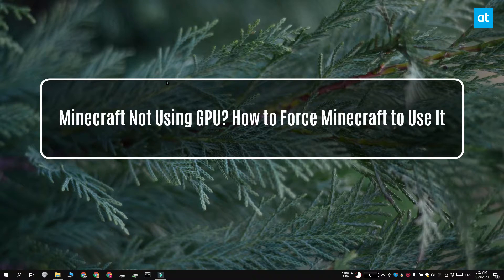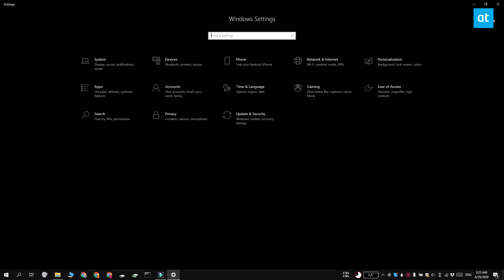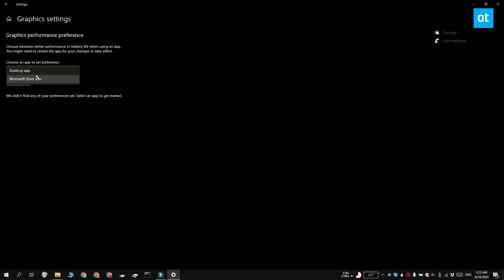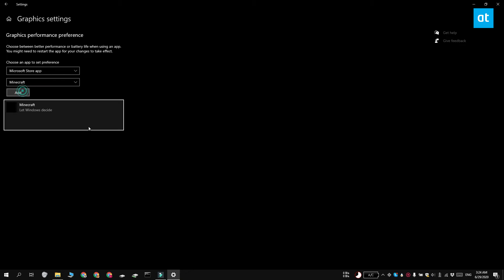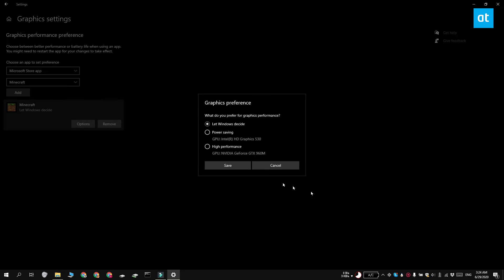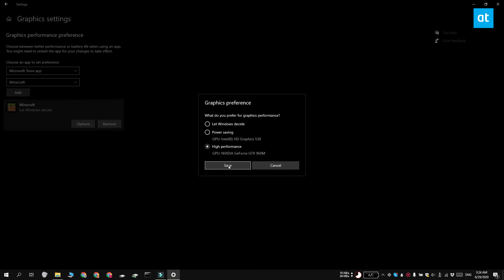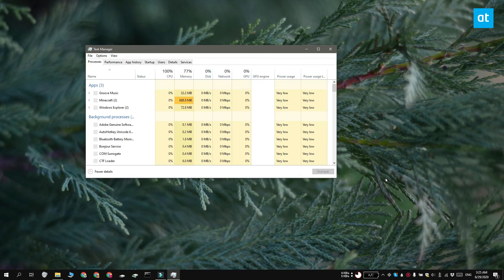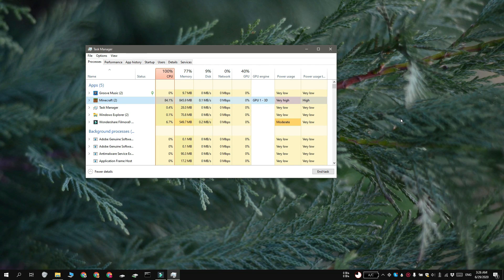Minecraft Not Using GPU? How to Force Minecraft to Use It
If you want to play games on a PC, you will need one that has a GPU. The newer the GPU model, the better your games will run. Some games can run without a GPU but they’re either very old, very basic, or you get an extremely low FPS when you play them.